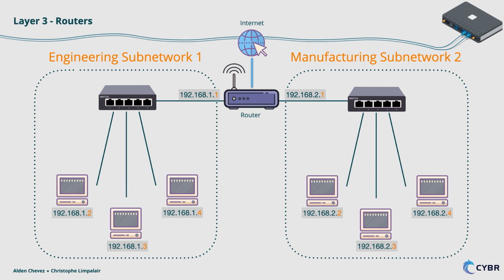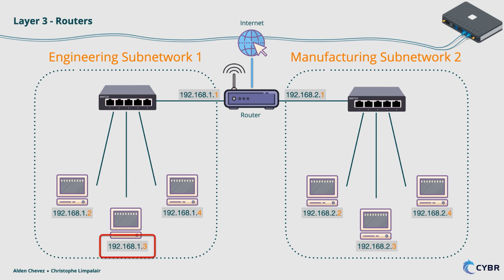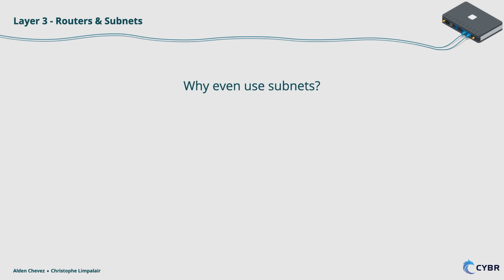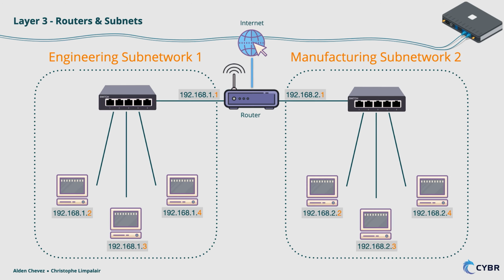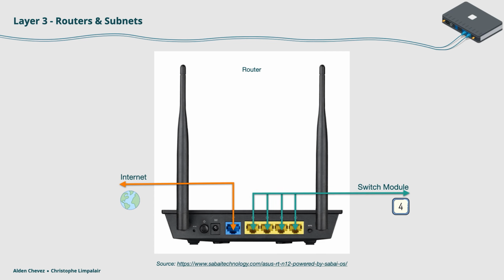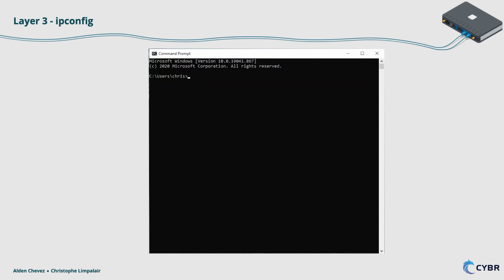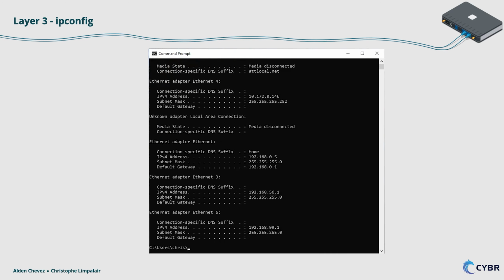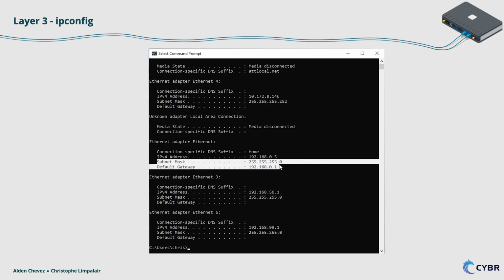5 - 2 Routers